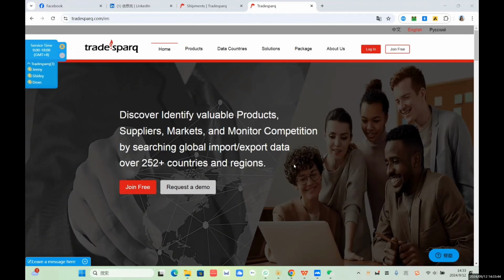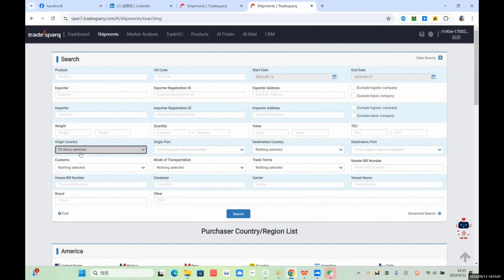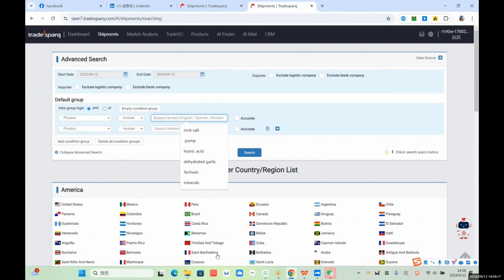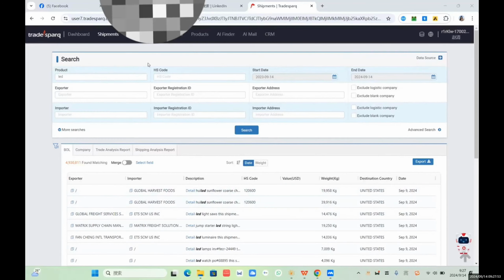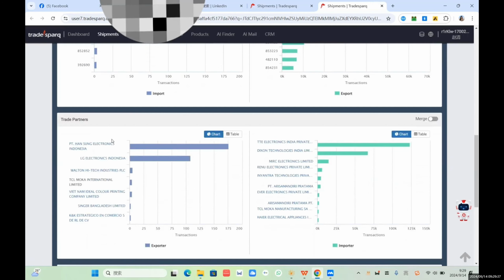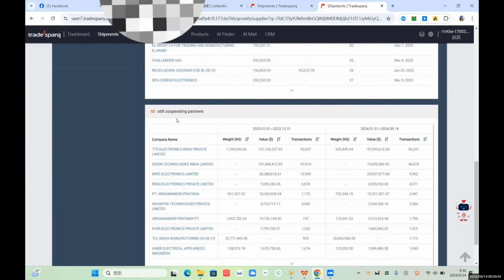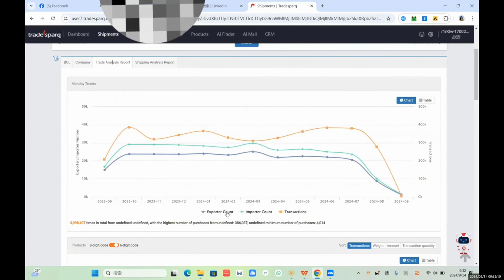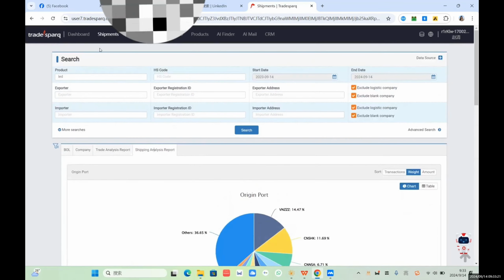Tradesparq Demo video